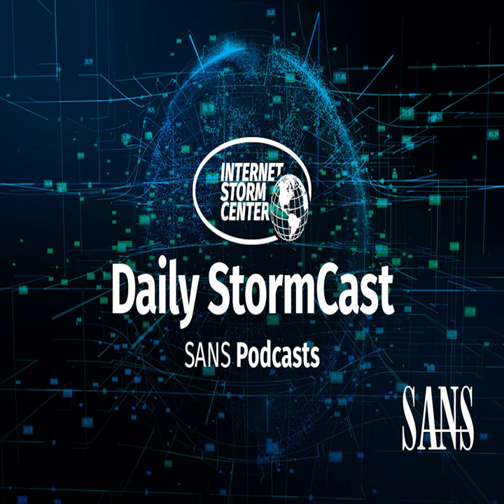Network Security News Summary for Thursday October 03th, 2024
Security Docker Containers; CUPS DDoS Attack; Draytek Vulnerabilities;